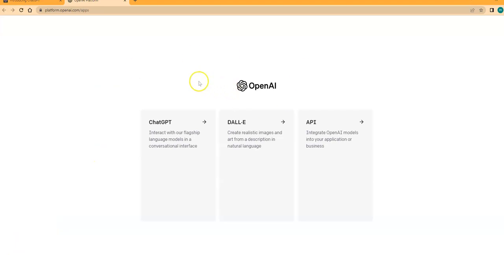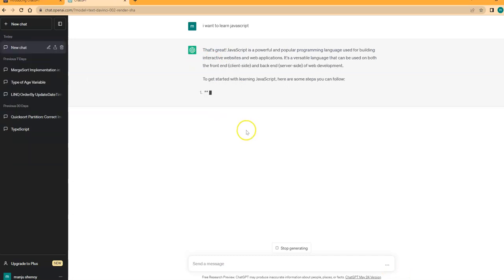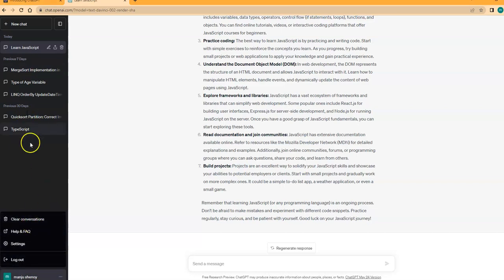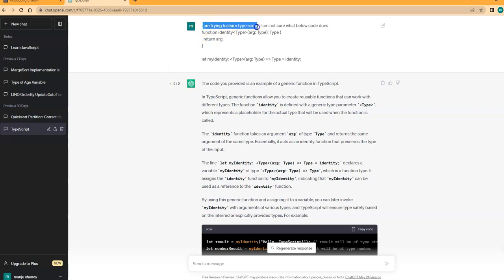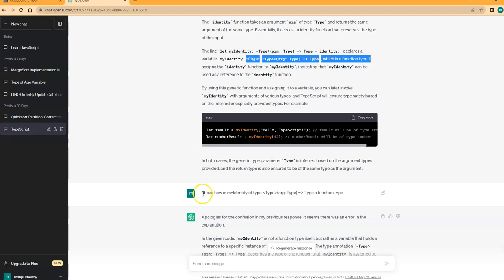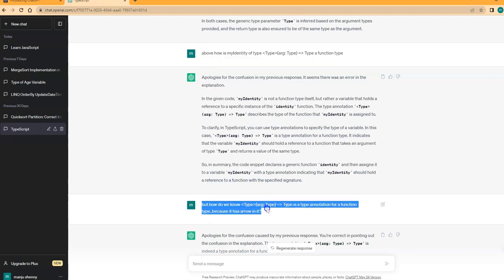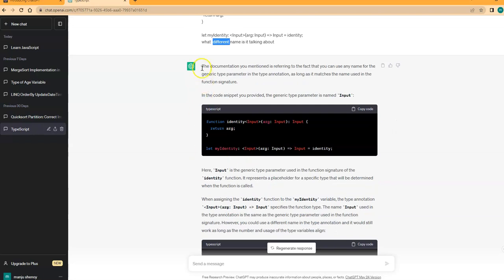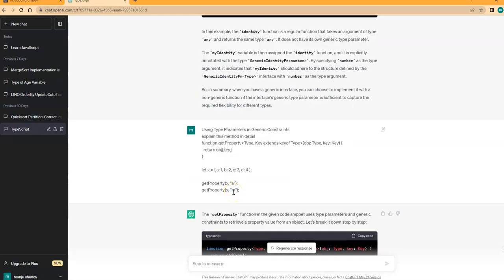How ChatGPT can help you learn new software development skills part1 of 3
In this ChatGPT for improving your Software Development Skills series, I will share how I personally leverage ChatGPT to improve my Software Development knowledge. I will also show you how you can use ChatGPT for generic stuff like creating your resume. Probably it will help you too.

In this particular video I will share ChatGPT Signup, basic UI and how I organize my learning content. I will also show you how i ask questions to ChatGPT when I learn from an official documentation.
Of course, there could be multiple other things and covering everything will be out of scope of this series

Also I write blogs on many technical and programming languages. You can follow my blogs below

Please note that all this is just my personal experience